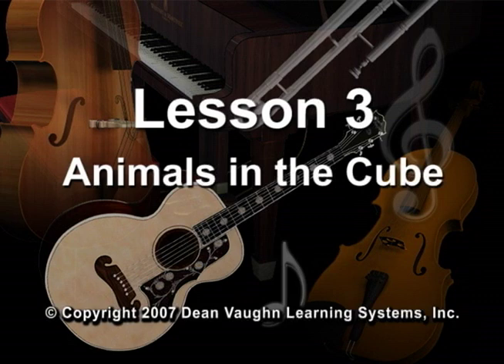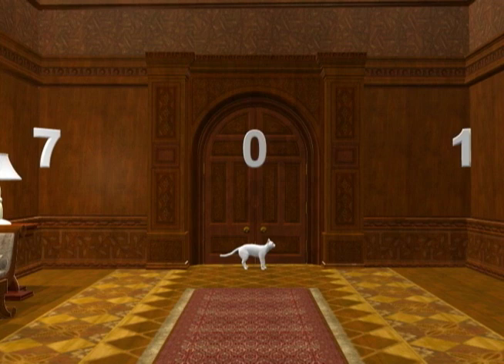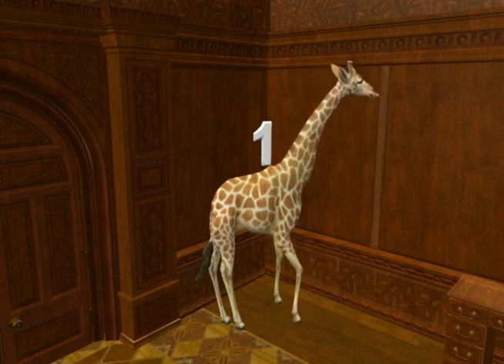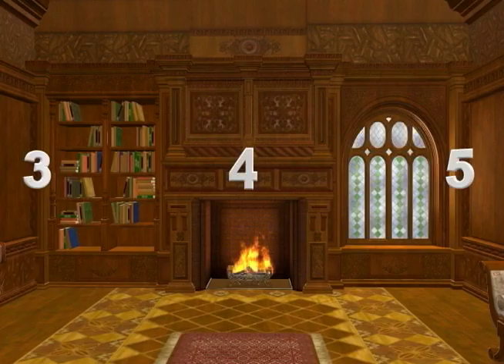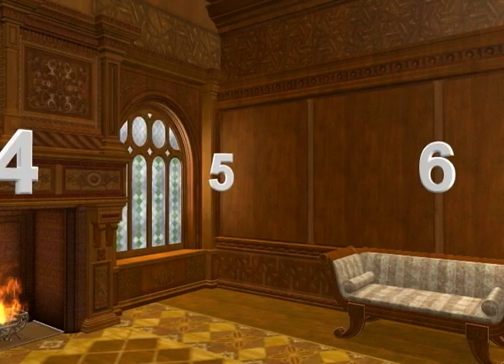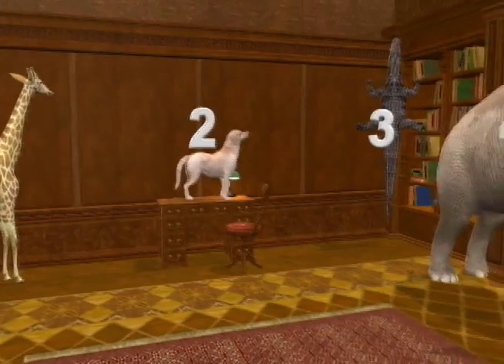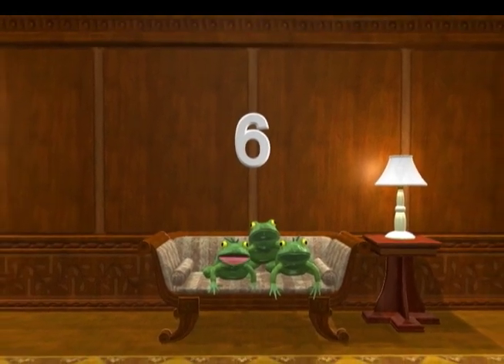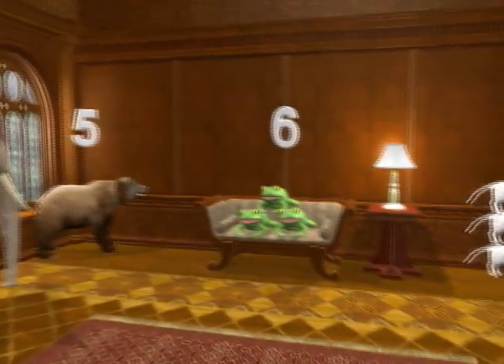Lesson 3 - The Vaughn Cube(TM) for Music Theory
A powerful mnemonic system that turns the circle of fifths into a mental music calculator capable of spelling scales, intervals and chords.